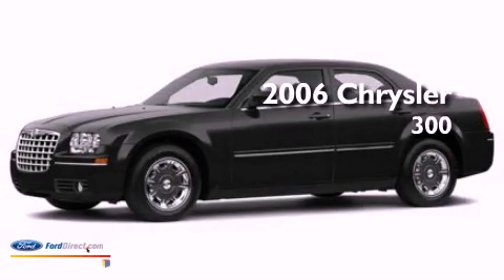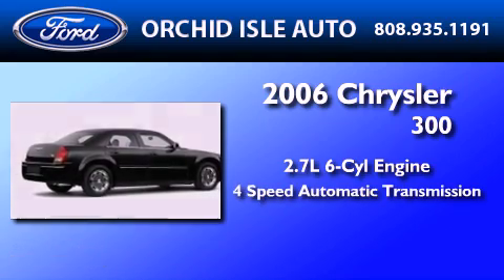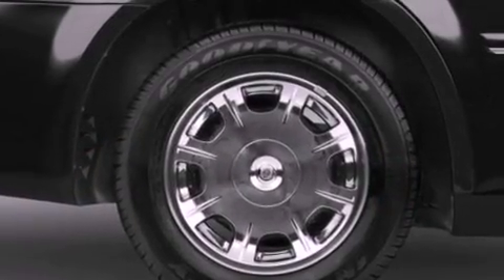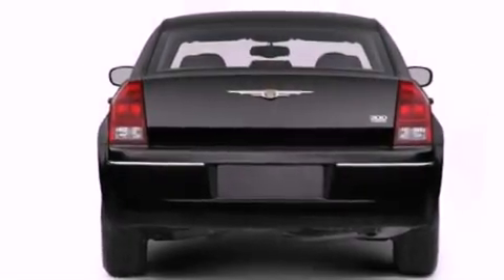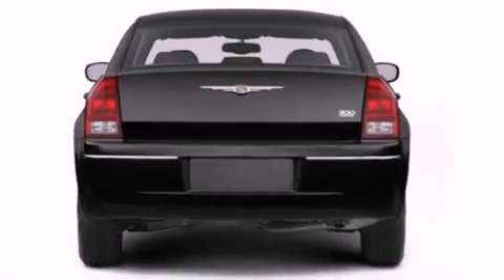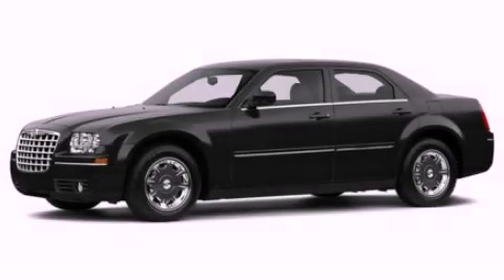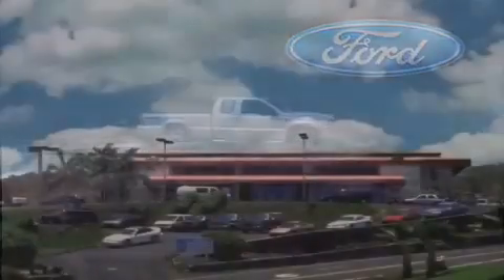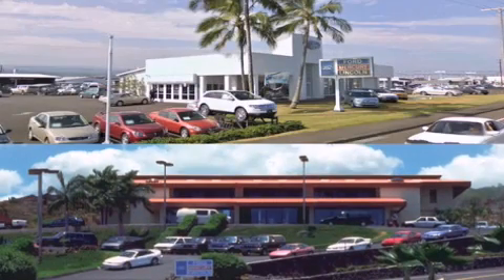2006 Chrysler 300 Hilo HI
Year : 2006
 Make : Chrysler
 Model : 300
 Engine : 2.7L V6 24V MPFI DOHC
 Trans . : 4-SPEED AUTOMATIC
 Exterior : WHITE
 Miles : 66,139

 Stock : 3968P